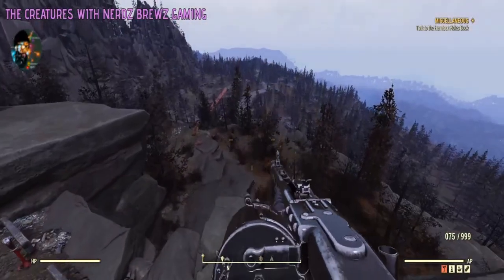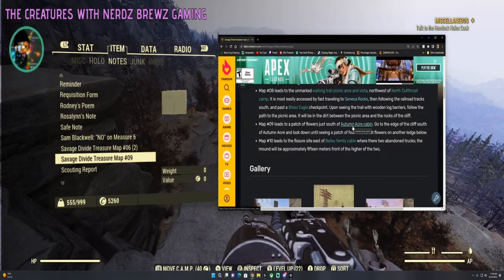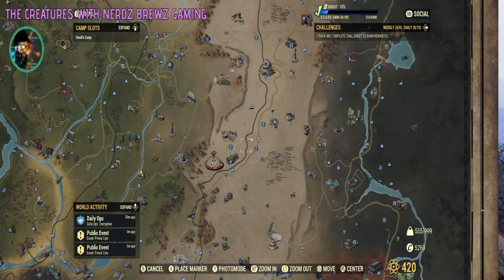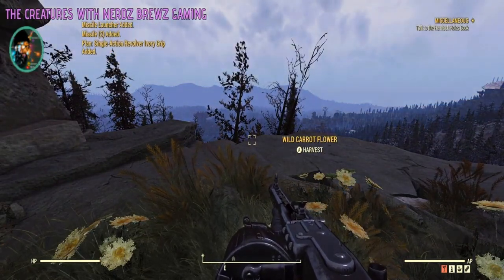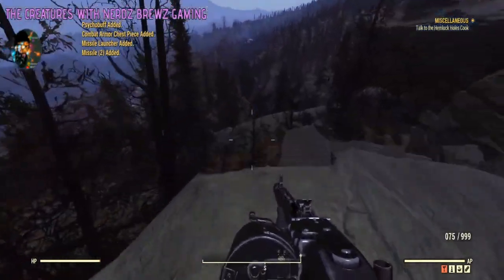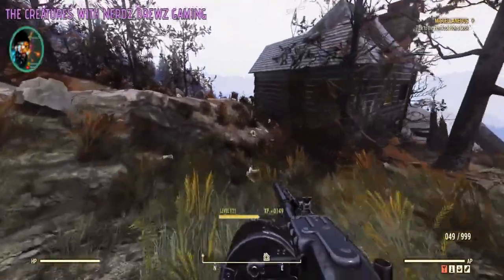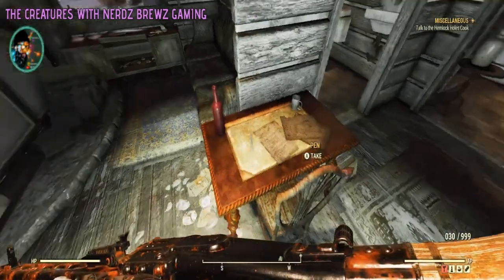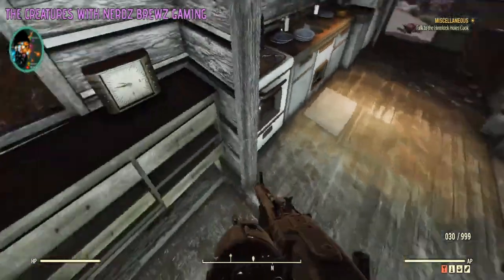fallout76 - Savage Divide Treasure Map 9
I go by the name "thecreatures," and I invite you to join me among the trees. Gaming is my passion, and I also have a deep appreciation for craft beer, anime, skateboarding, comic books, and punk music. So, let's have a good time and show some love to the stream.